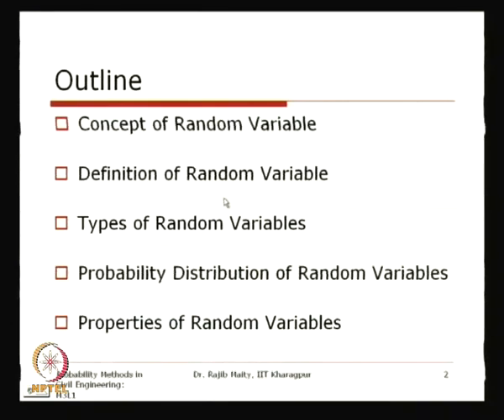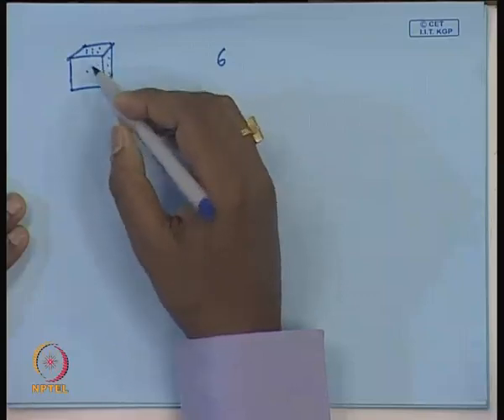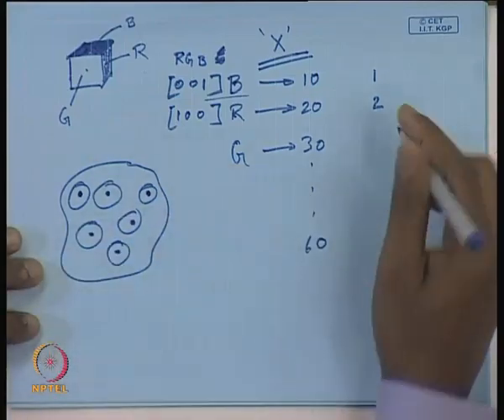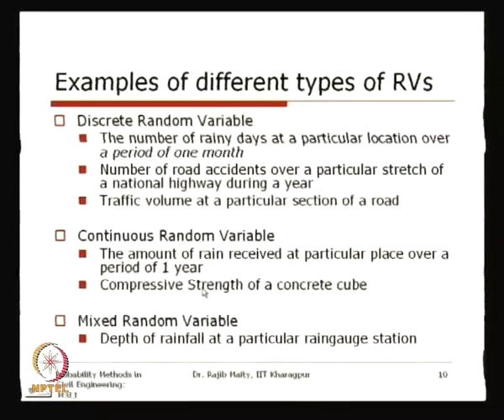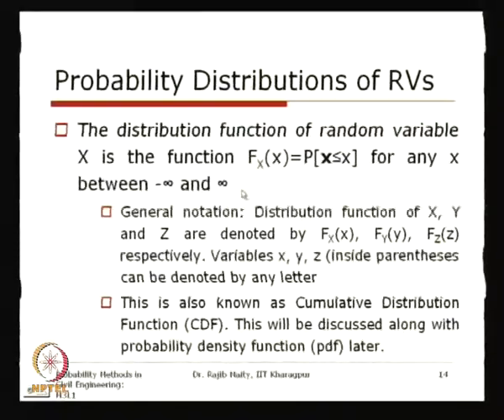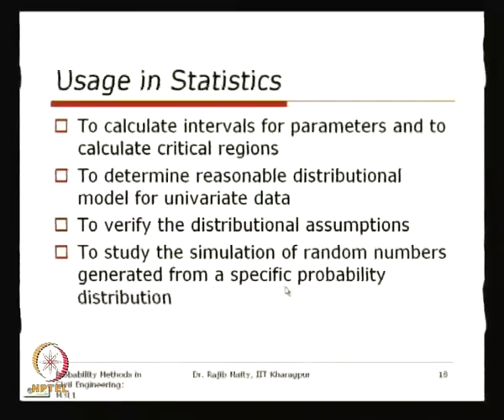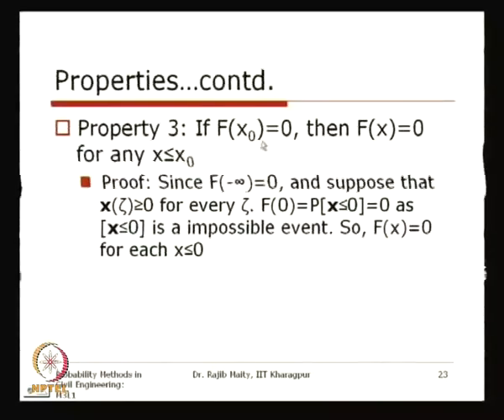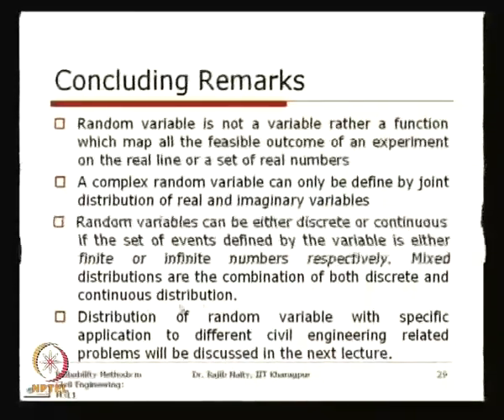Mod-01 Lec-06 Concept and Defination of Random Variables